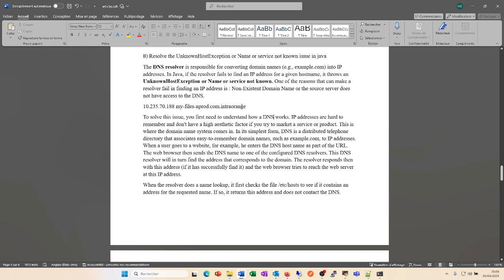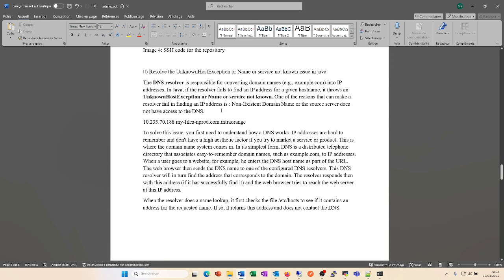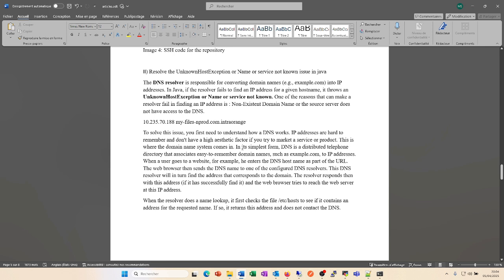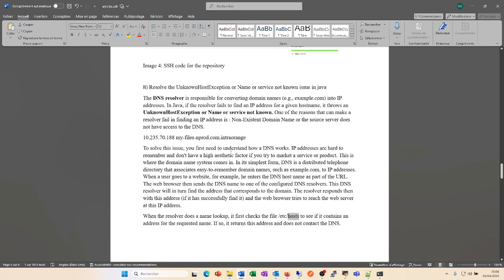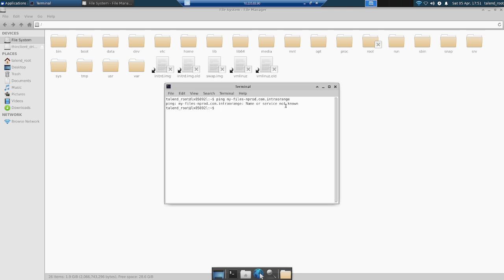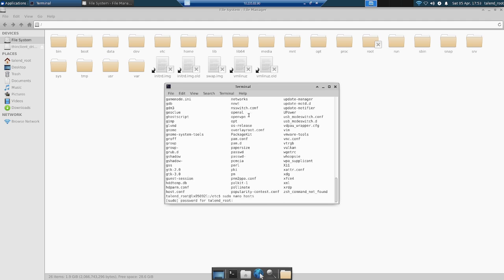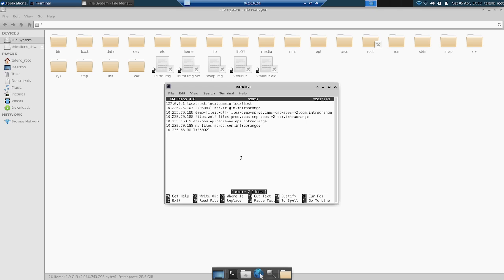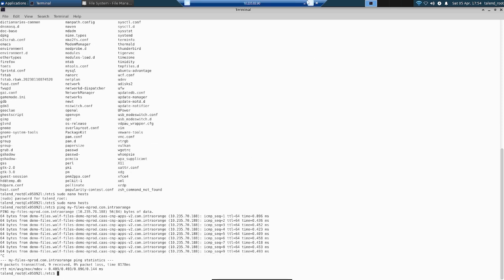Resolve the UnknownHostException or Name or service not known issue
In this tutorial, I am going to show you how to resolve the UnknownHostException or Name or service not known error when trying to issue a request on a target server from your application (java, Talend etc)